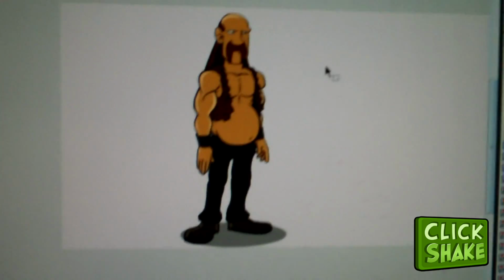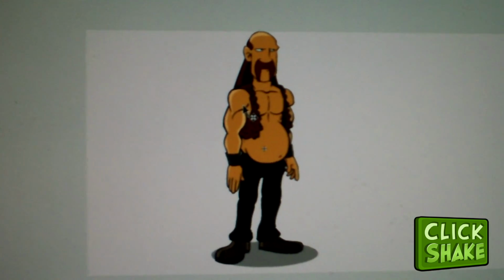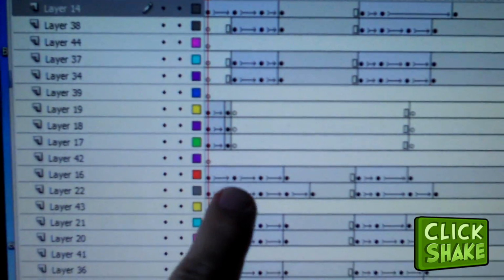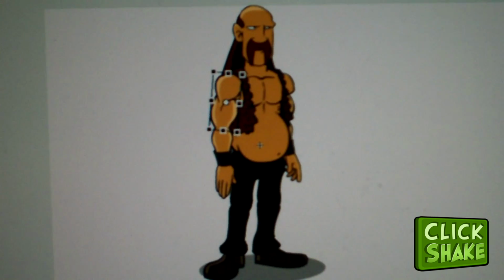ClickShake Production Diary - Reemus Speaks!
Jay unveils Reemus' voice and takes us through the animation process for creating cutscenes.